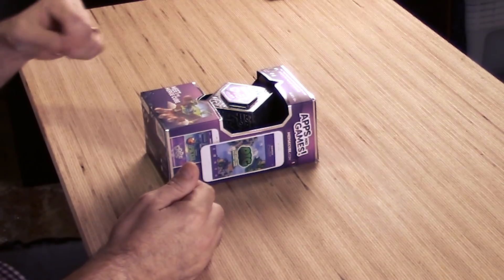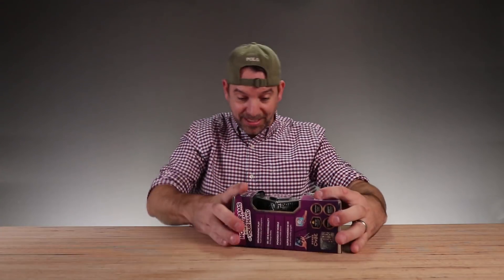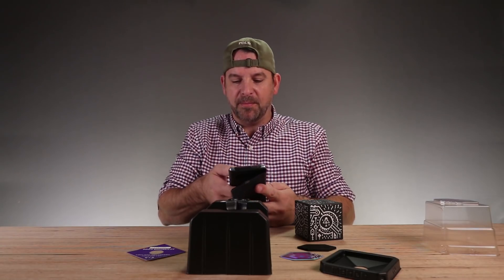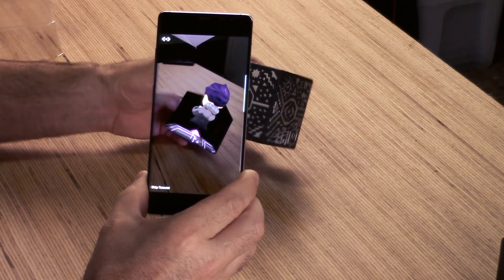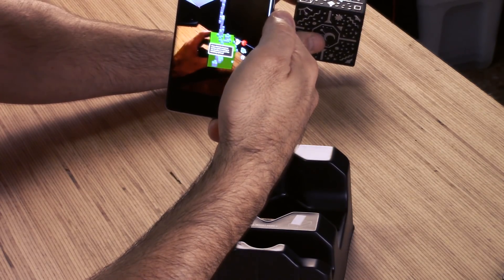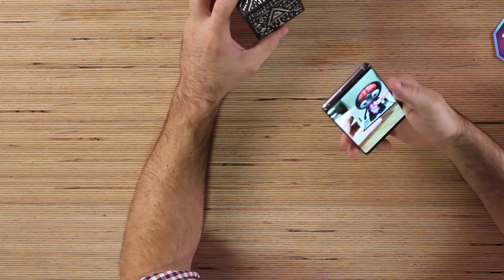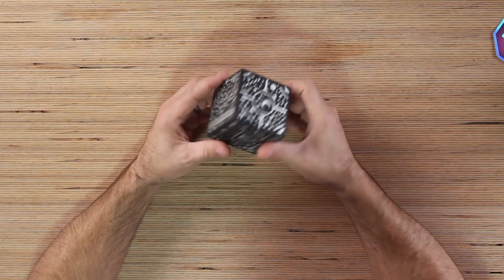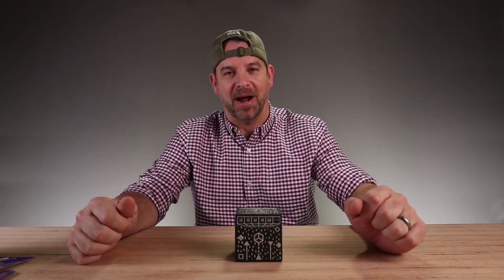Introducing the Merge Cube! Hold a Hologram!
Product Link- Amazon (paid link)

Meet the Merge Cube, the world's first, augmented reality holographic object you can hold in the palm of your hand. You can use your smart phone or your favorive VR headset.  You can even use Google Cardboard to get the full Virtual Reality Experience.

This experience will have kids and adults memorized for hours!  Teachers add this to your classroom to engage the children in a futuristic learning experience!